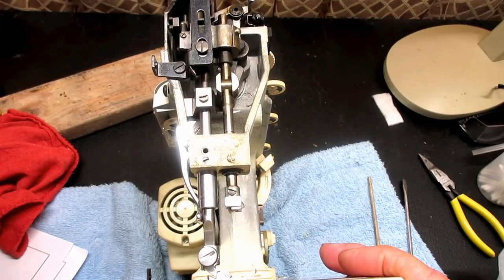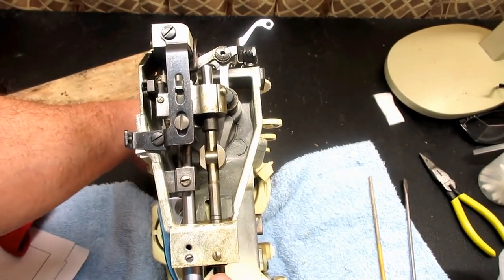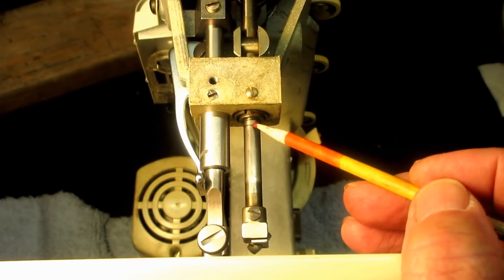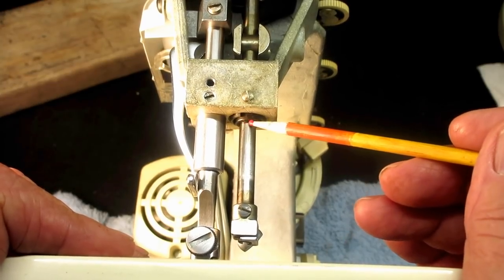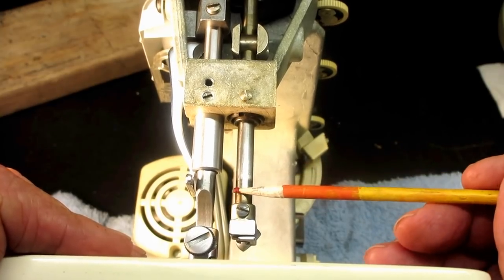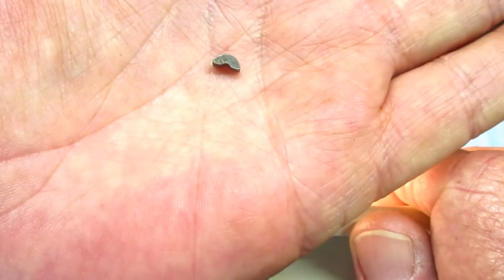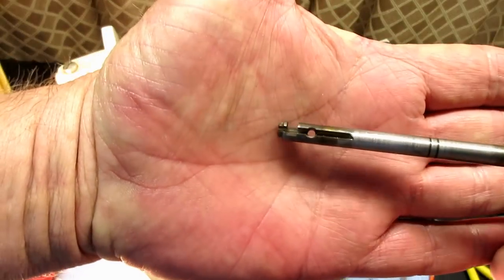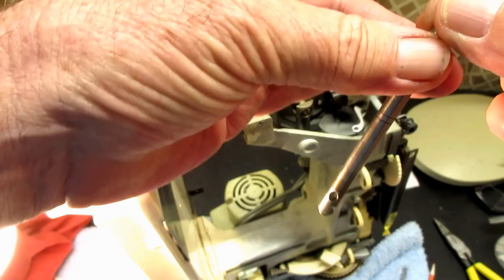Remove Replace Clean Set Height of Needle Bar Singer Model 353 Genie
CHECK HEIGHT: 01:37
REMOVE: 07:45
CLEAN: 17:15
INSTALL: 33:41
SET HEIGHT: 39:00
How to check and set the height of the needle bar on a Singer Model 353 & 354 Genie sewing machine. How to remove the needle bar.
How to install the needle bar. How to Clean the needle bar. Tutorial and how to do it yourself.